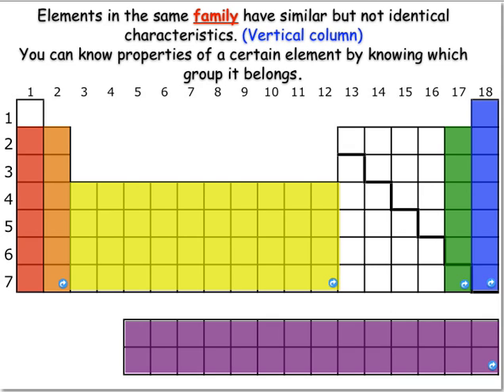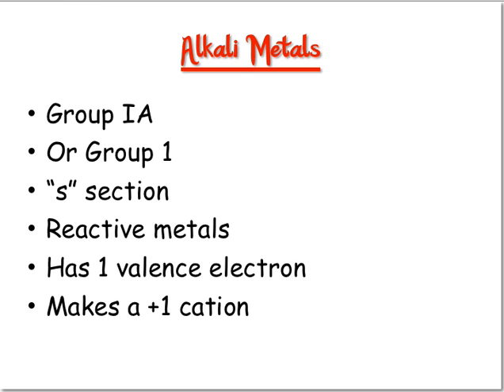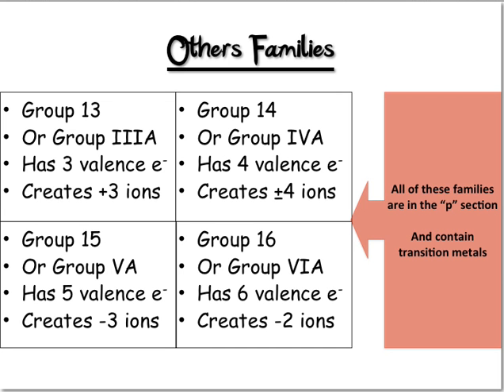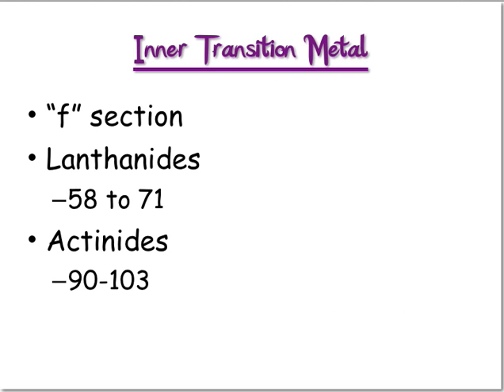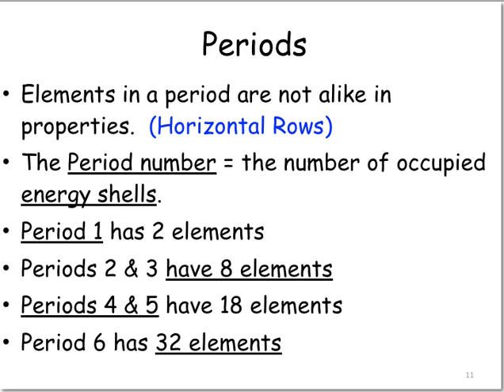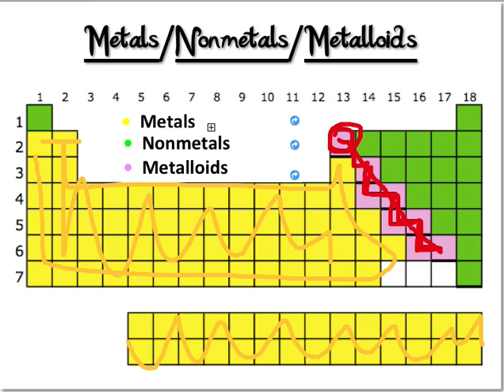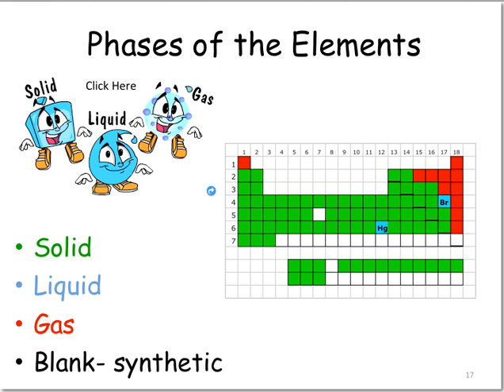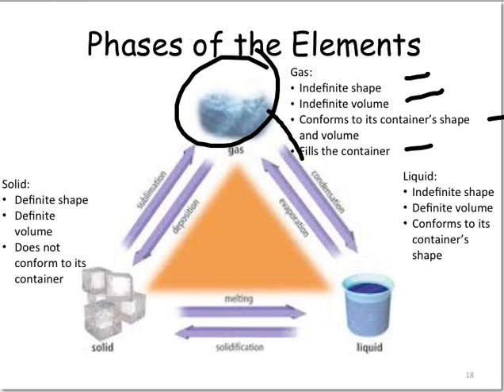CP PT video 2